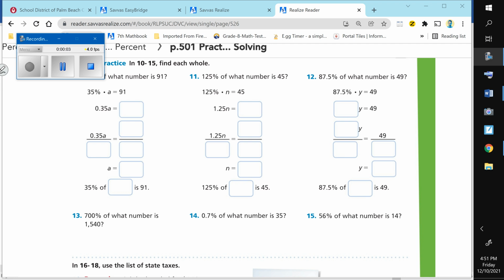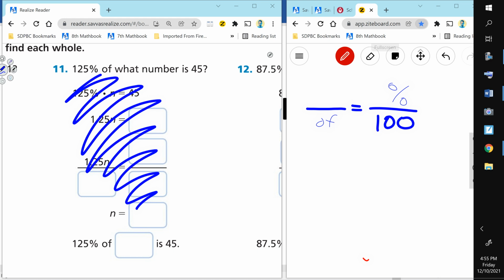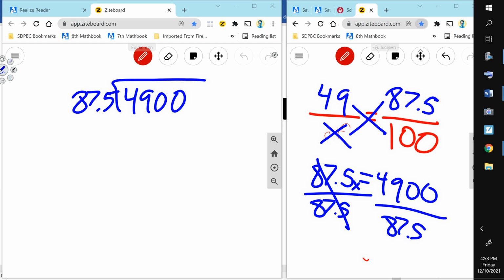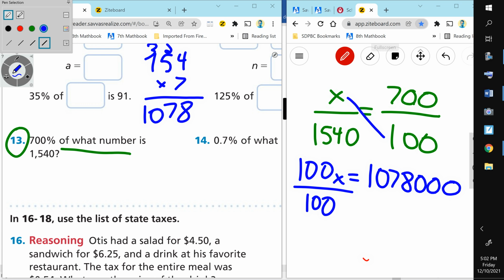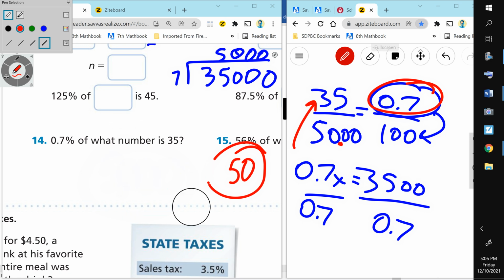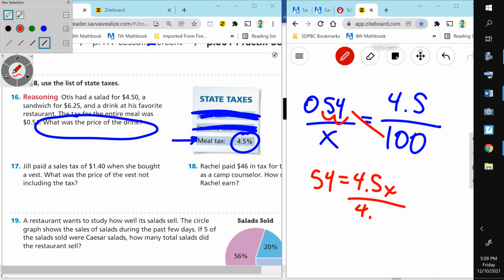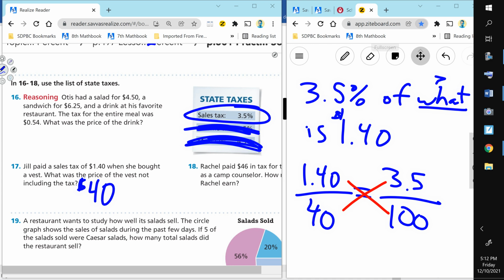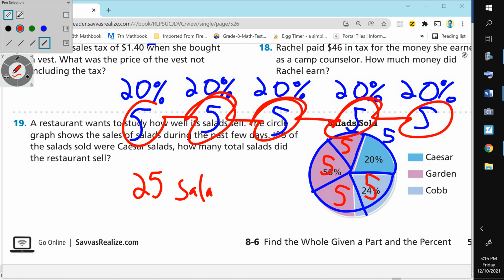WB 8-6 Help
Solving percent problems with a percent proportion.